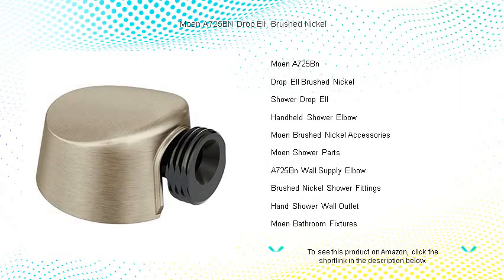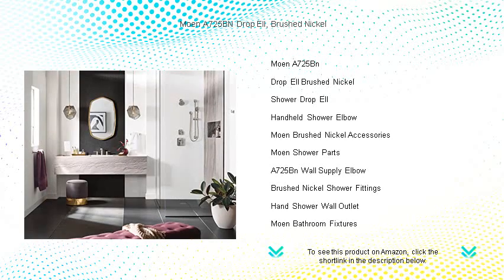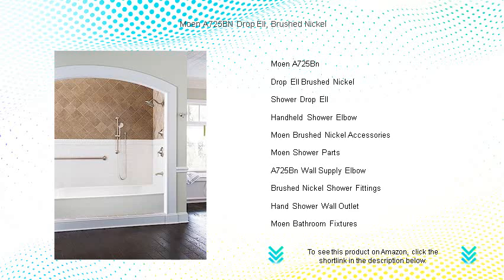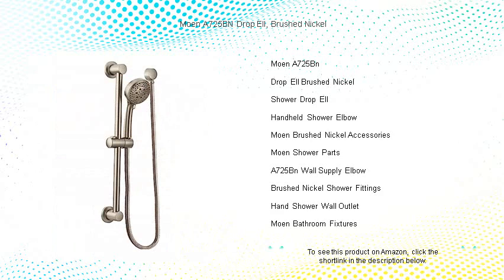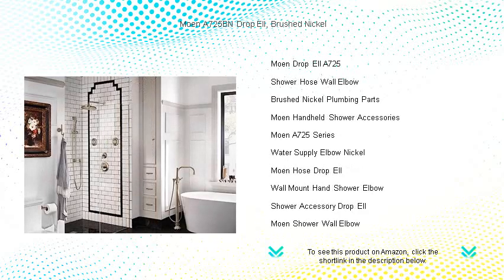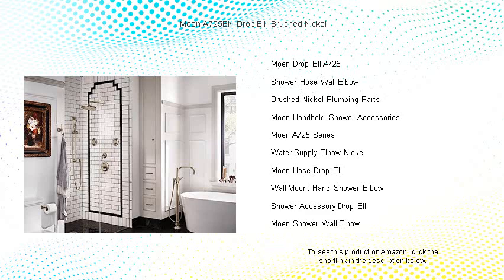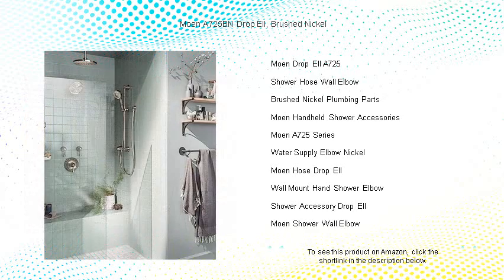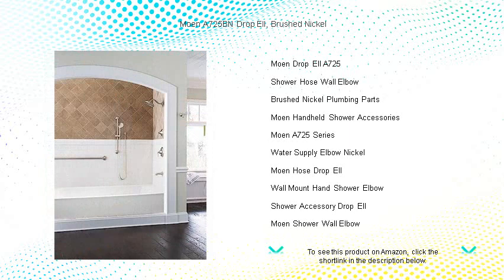Moen A725BN Drop Ell, Brushed Nickel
- to see this product on Amazon!

The Moen A725Bn provides a sleek and functional addition to your shower, boasting a sophisticated design that seamlessly integrates with modern bathroom aesthetics, offering reliable performance while enhancing the overall look and feel of your space.

Drop Ell Brushed Nickel finishes in bathroom fixtures bring a contemporary touch, ensuring both durability and a touch of elegance, creating a cohesive and chic look that complements any modern interior design style.

The Shower Drop Ell is essential for connecting handheld shower components, providing a streamlined look and effective functionality that perfectly matches your bathroom's overall aesthetic and enhances water flow performance.

Handheld Shower Elbow fittings are an important part of a sophisticated shower setup, ensuring water flows smoothly while maintaining high aesthetic standards with their sleek and modern design.

Moen Brushed Nickel Accessories offer a stylish and durable addition to any bathroom, highlighting sleek design with superior performance that stands the test of time and enhances shower experiences.

Moen Shower Parts are designed with precision and crafted to fit seamlessly into contemporary bathrooms, enhancing both functionality and aesthetic appeal, ensuring a luxurious experience every time you shower.

The A725Bn Wall Supply Elbow is designed to provide efficient water flow with an aesthetic that complements modern bathrooms, marrying utility with style for an enhanced shower experience.

Brushed Nickel Shower Fittings impart a touch of elegance and sophistication to a bathroom, providing durability and style that seamlessly integrates with modern and contemporary home decor.

A Hand Shower Wall Outlet ensures easy access and convenience, allowing you to enjoy a luxurious and flexible shower experience while maintaining a clean, uncluttered look in your bathroom.

Moen Bathroom Fixtures combine style and functionality, with innovative designs and quality craftsmanship, ensuring that every element of your bathroom reflects modern elegance and superior performance.

The Moen Drop Ell A725 is a reliable shower component known for its robust build and sleek brushed nickel finish, ensuring both durability and style in a sophisticated bathroom environment.

Shower Hose Wall Elbow installations provide an essential connection point in modern shower systems, offering convenience and a clean look with finishes that match contemporary bathroom styles.

Brushed Nickel Plumbing Parts provide a stylish and durable option for bathroom renovations, ensuring that every component, from faucets to shower fittings, maintains consistency in both design and function.

Moen Handheld Shower Accessories are designed with the end-user in mind, combining ergonomic design with stylish aesthetics to deliver a superior shower experience that suits all modern bathrooms.

The Moen A725 Series offers a versatile selection of shower components, each crafted with precision in brushed nickel finish, ensuring both durability and a sleek appearance in any bathroom setting.

Water Supply Elbow Nickel components are crucial in modern bathroom installations, providing both a seamless interface for plumbing as well as an aesthetically pleasing finish that complements a variety of decor styles.

Moen Hose Drop Ell fittings are designed for functionality and style, providing essential connections that ensure proper water flow while maintaining the elegant appearance of your bathroom fixtures.

The Wall Mount Hand Shower Elbow is a practical solution for integrating handheld showers, offering a neat and unobtrusive design that enhances the overall functionality and aesthetics of your shower space.

Shower Accessory Drop Ell components offer both utility and elegance, ensuring that your plumbing is both efficient and visually appealing, integral to achieving the best possible shower experience.

The Moen Shower Wall Elbow stands out with its brushed nickel finish and quality craftsmanship, providing a reliable and stylish connection point for your shower, enhancing both form and function in your bathroom.